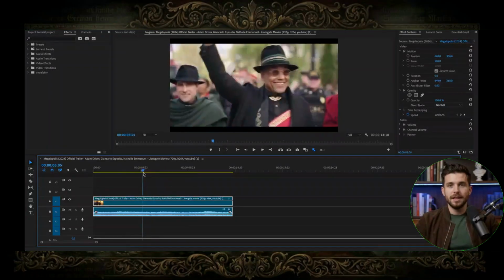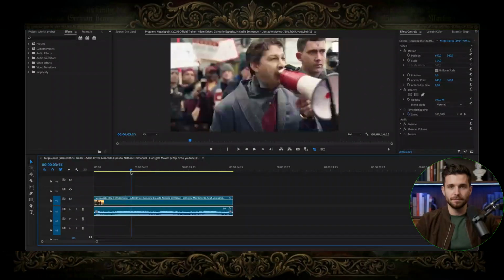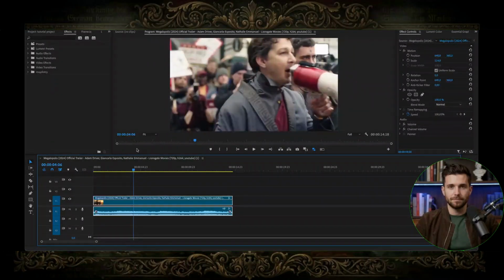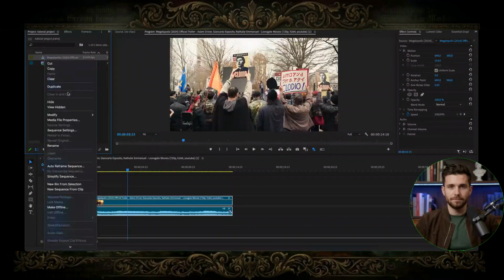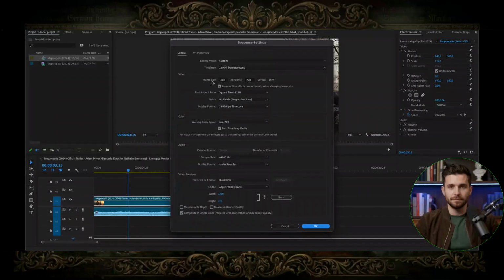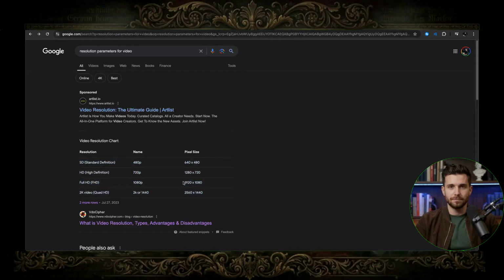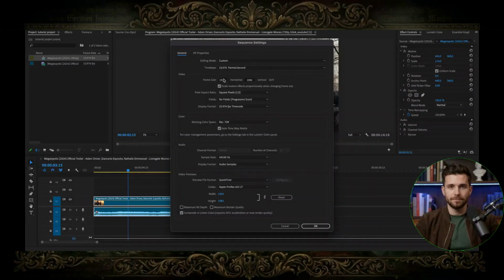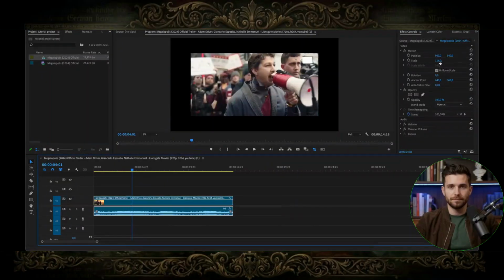How to Adjust Frame Size in Premiere Pro: Fast and Easy 2026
This technical tutorial explains the exact method for adjusting frame size in Premiere Pro. This comprehensive guide covers all essential settings required for the process. We systematically verify each parameter when you execute adjusting frame size in Premiere Pro. Learning to properly configure adjusting frame size in Premiere Pro helps you optimize workflows, save valuable time, and maintain efficient daily organization across your 2026 digital projects.